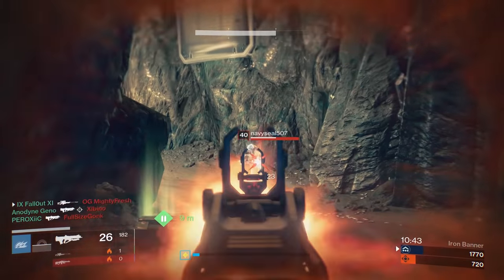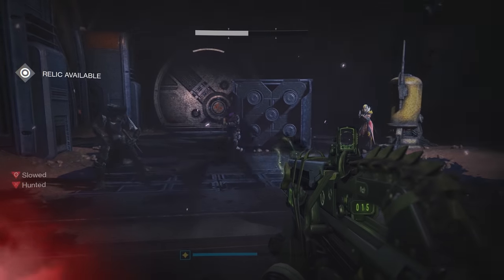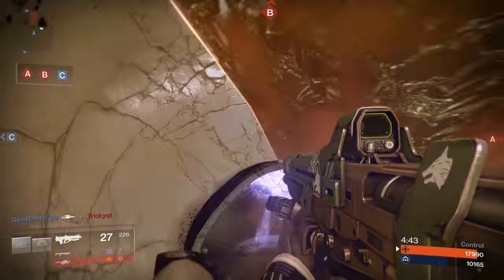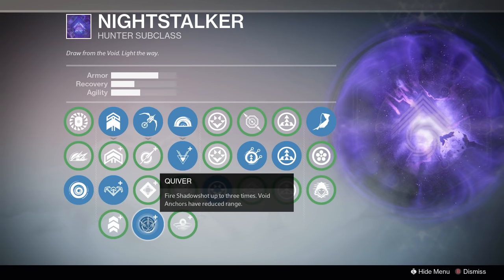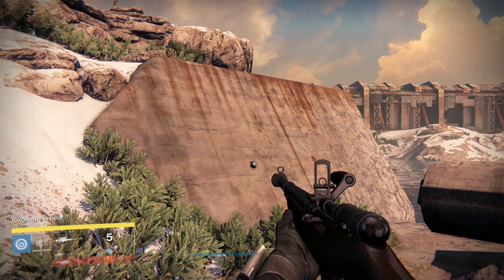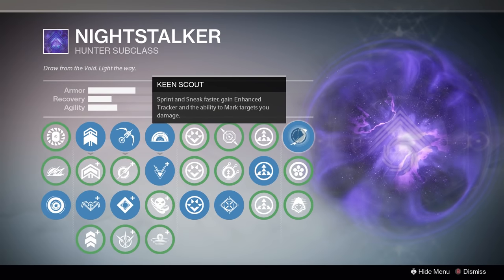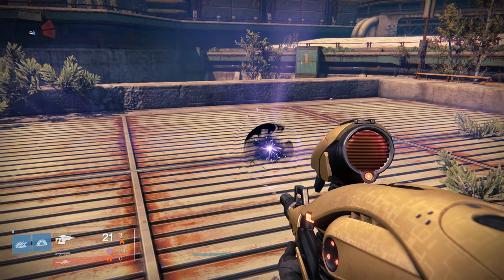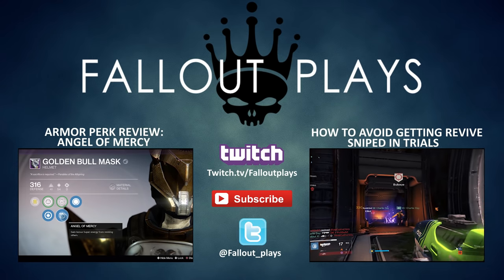Destiny Guide to the Nightstalker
This is my complete guide to the Nighstalker subclass in Destiny. There's other guides out there for sure, but I'd like to think that this is the most in-depth. Lots of numbers and info to wrap your head around. The Nighstalker has a crazy good Neutral Game that you can use to your advantage, and a Super that's great at shutting down OTHER peoples Supers. Enjoy.